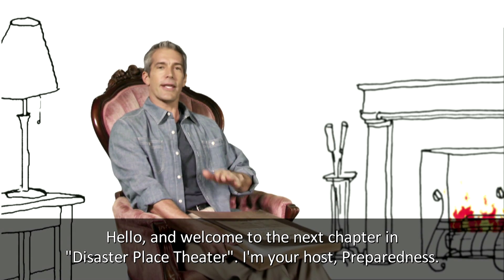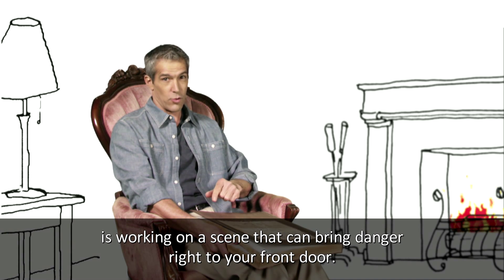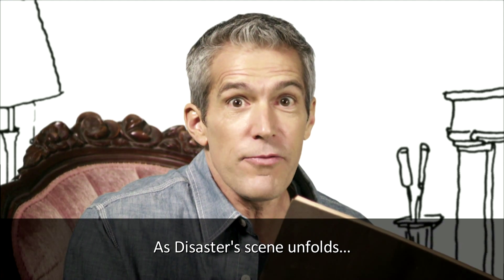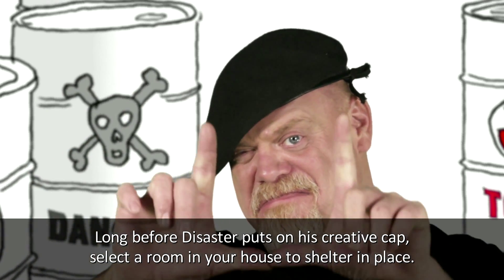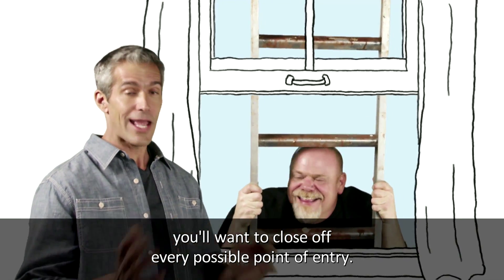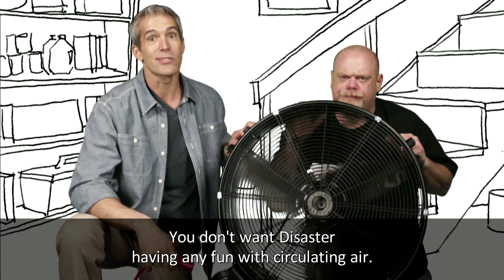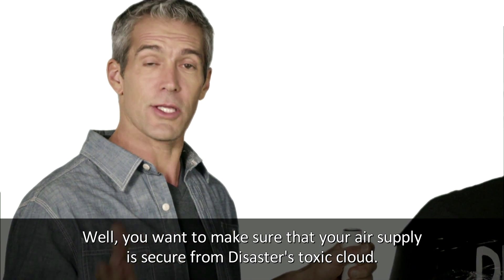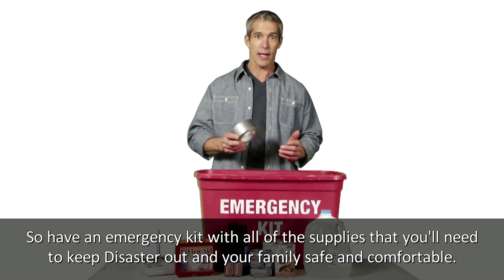Episode 3, Disaster Place Theater: Chemical -- Seal Up (English Captions)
In part three of our "Disaster Place Theater" video series, Disaster and Preparedness talk about chemical hazards and how to shelter in place. This video is part of a series that focuses on the different types of responses necessary for different emergencies. The series, produced by the Greater Kansas City Metropolitan Emergency Managers Committee, is designed to share important information in a fun, memorable way.